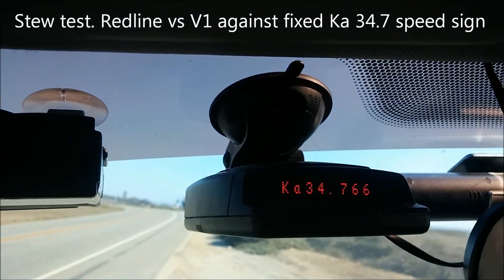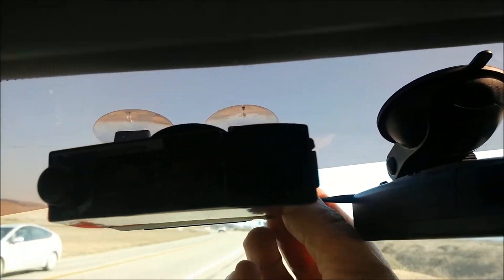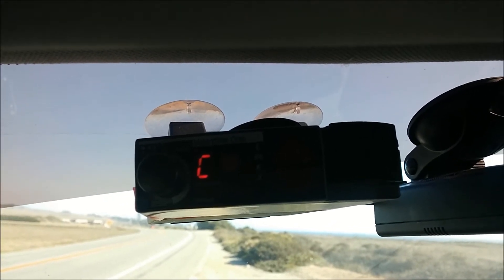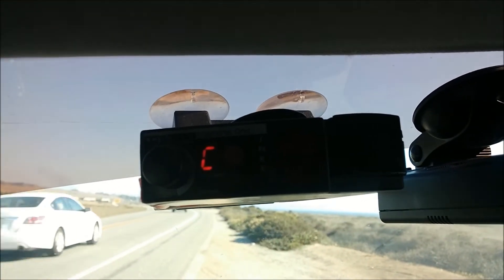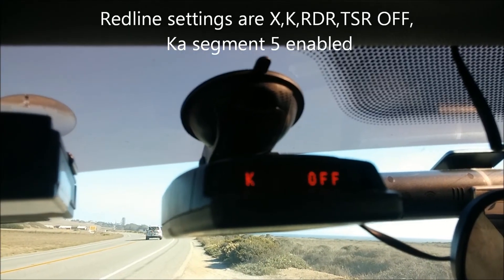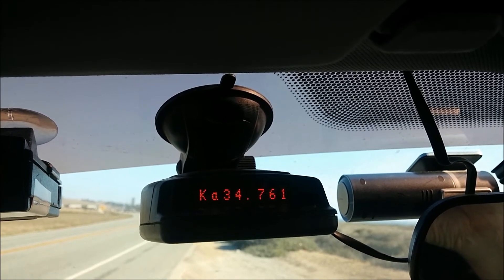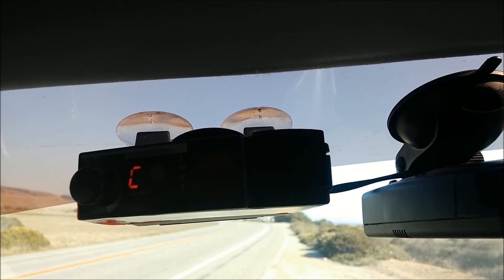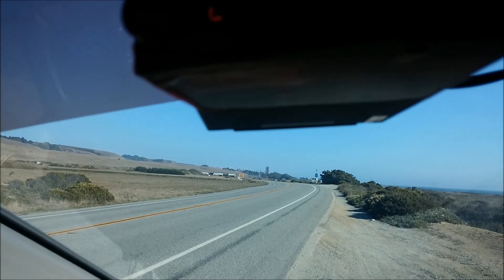V1C Stew Test Sep 2014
Testing another V1 in the Ka 34.7 radar stew test.